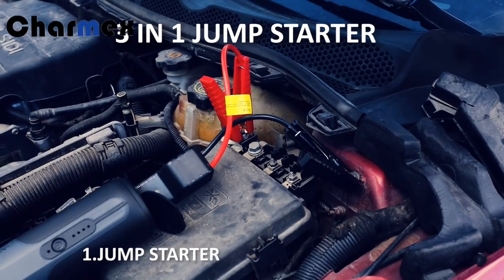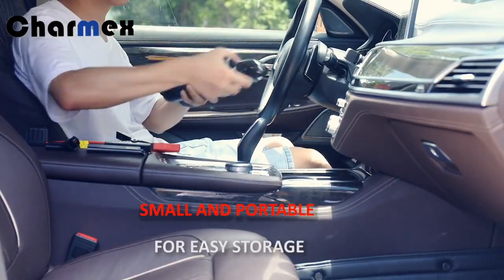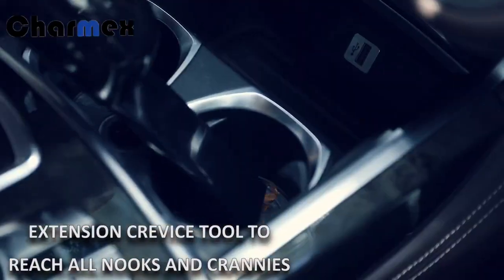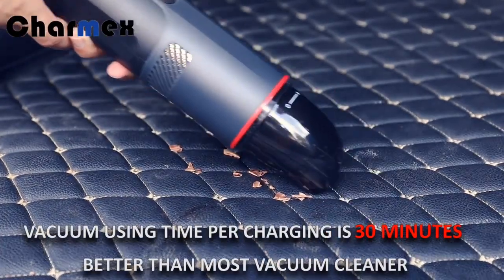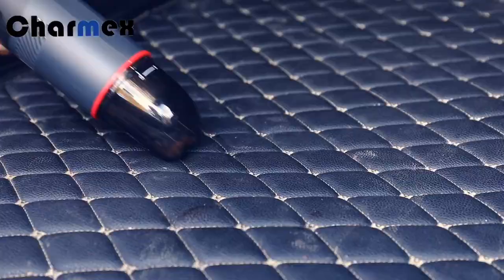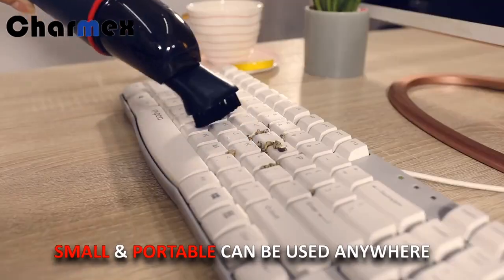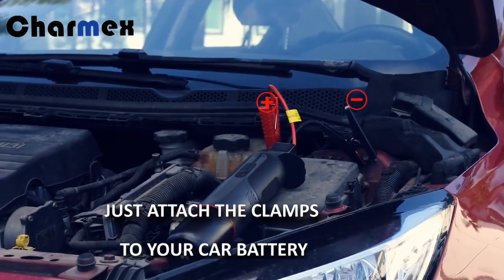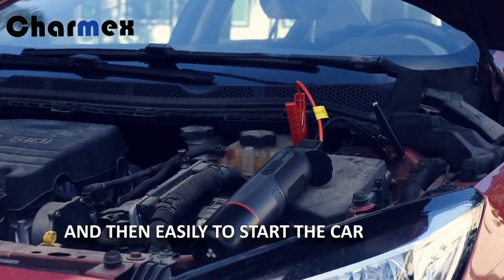Charmex 15000mAh Jump Starter Battery Portable Power Bank 5000Pa Suction Handheld Car Vacuum Cleaner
CHARMEX 3 IN 1 Jump Starter
Handheld Car Vacuum Cleaner + Portable Power Bank + Car Jump Starter
Multifunctional products make life more convenient
Realize three uses of one product
Startable car/charging/vacuuming, from Charmex